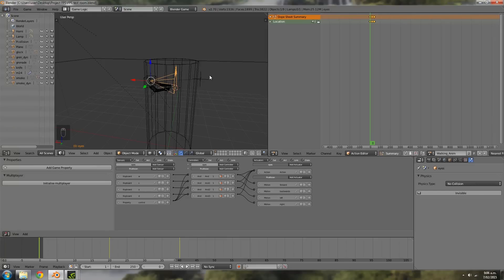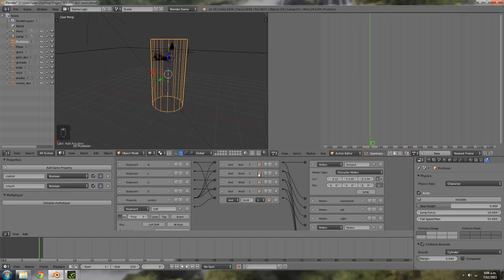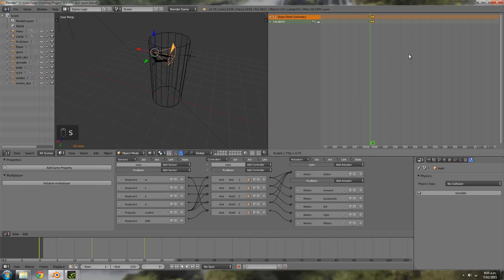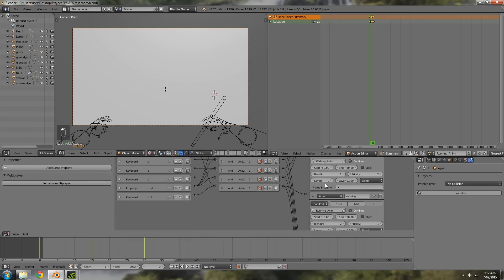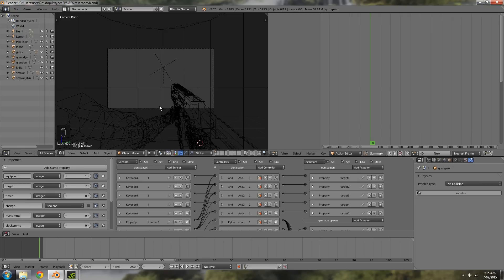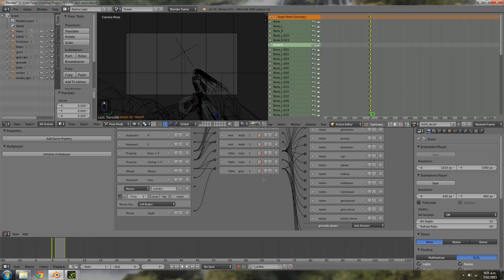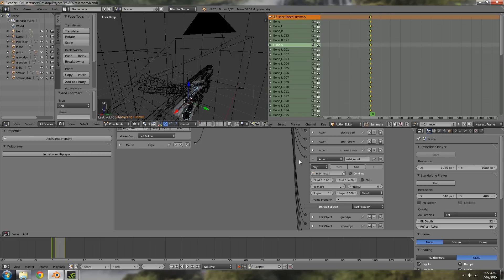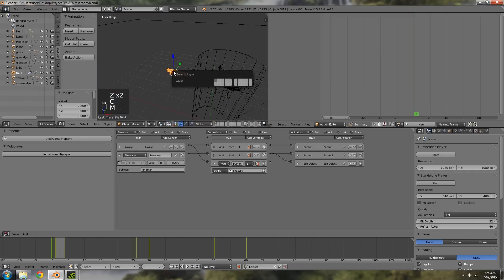Project FPS Part 10: Running + Shooting Animations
In this tutorial we cover adding running with faster camera bobbing animations as well as the shooting animations for both the primary and secondary weapons.

Stay Inspired!